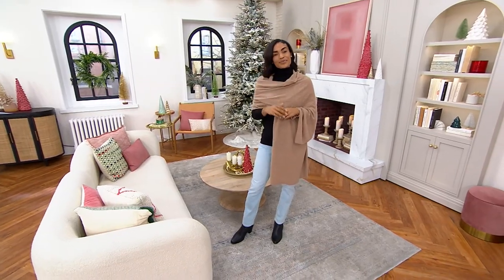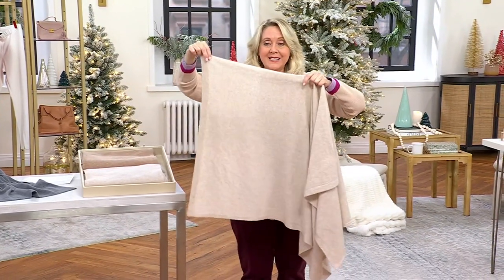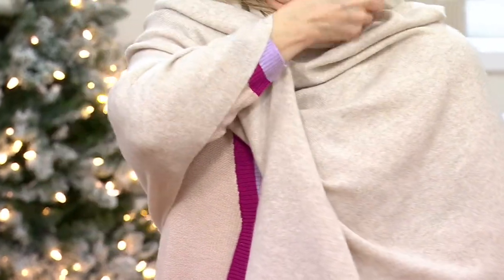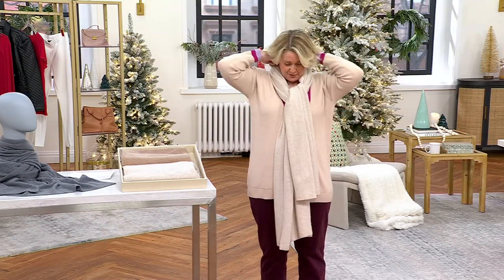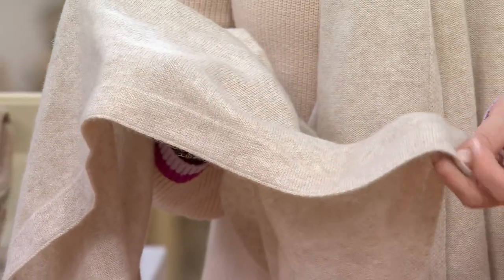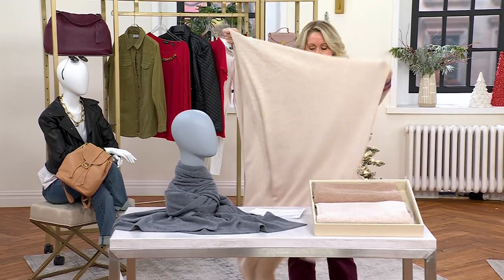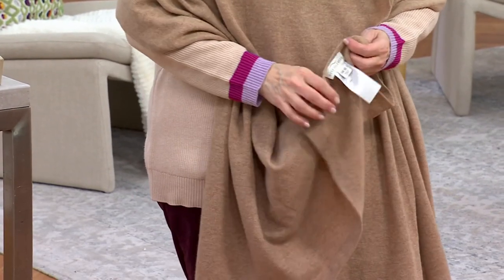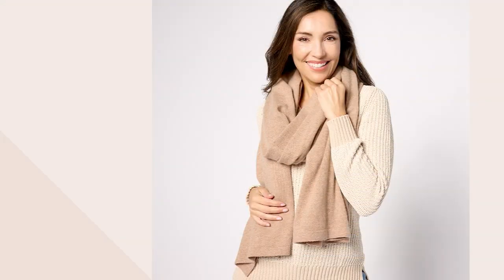Pure Splendor Cashmere Wrap on QVC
Pure Splendor Cashmere Wrap

Whether layered over a simple tee or tucked into a tailored trench, this 100% cashmere scarf imparts a feeling of effortless luxury. And with classic construction, it's absolutely timeless to boot. Hello, future-proofed gift! From Pure Splendor.